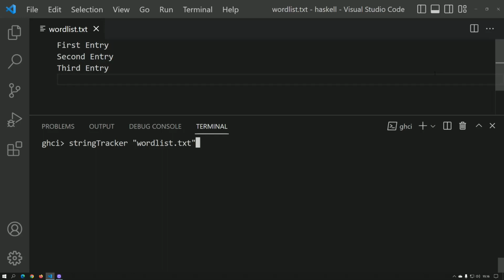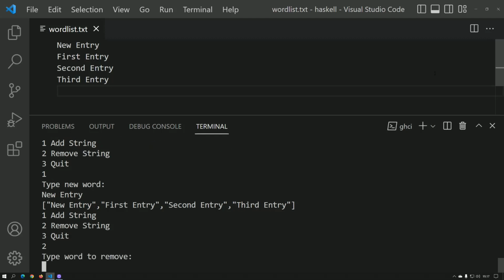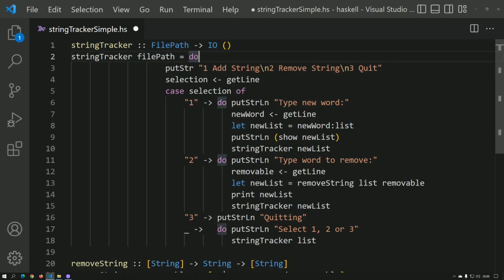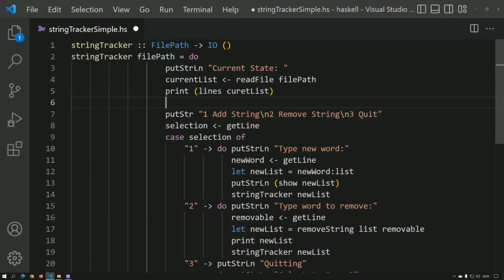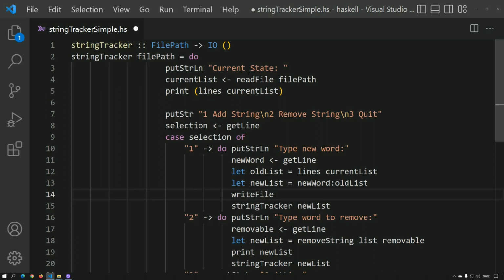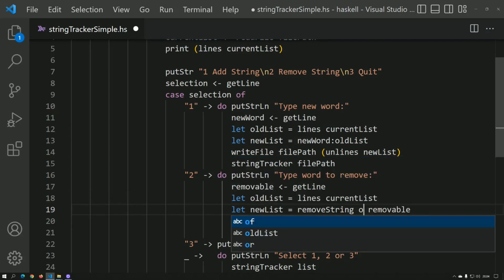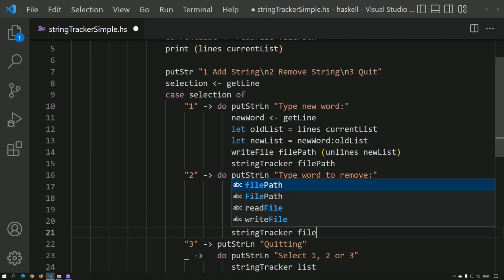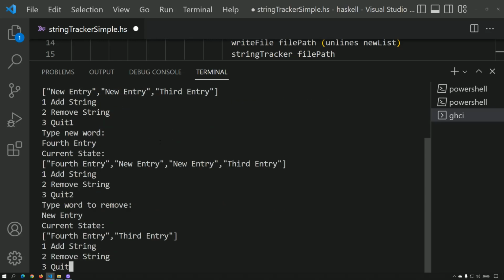Haskell Exercises - #2 Reading And Writing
In this video we are gonna modify string tracker program from the previous exercise to read and write the state using a text file.